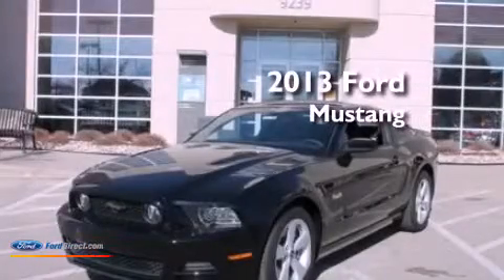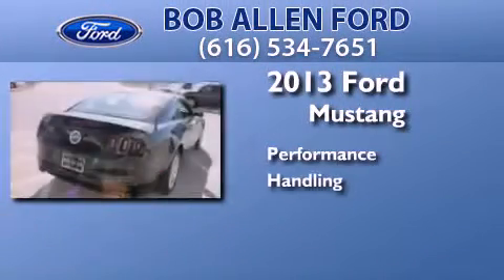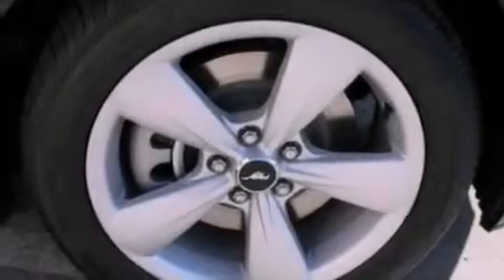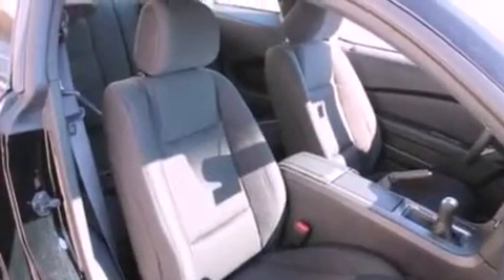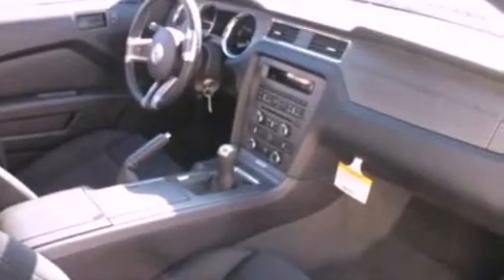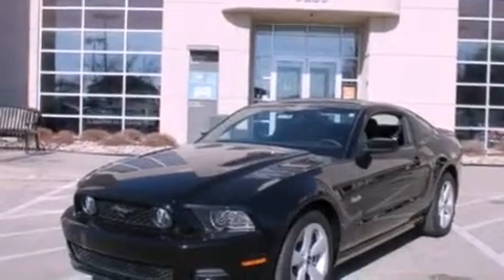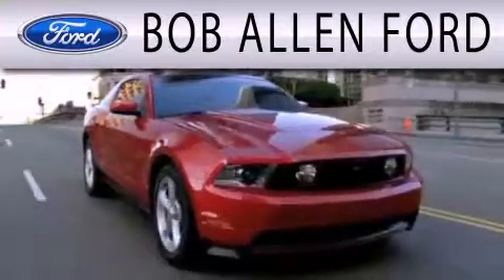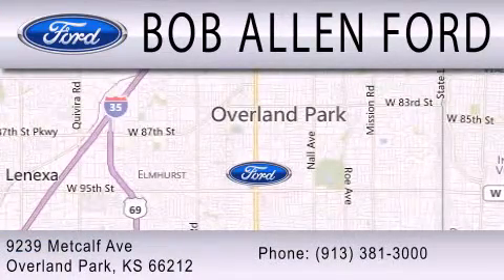2013 FORD MUSTANG Overland Park KS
Year : 2013
 Make : FORD
 Model : MUSTANG
 Engine : 5.0L V8 32V MPFI DOHC

 Exterior : BLACK

 Interior : CHARCOAL BLACK
 Stock : 30790